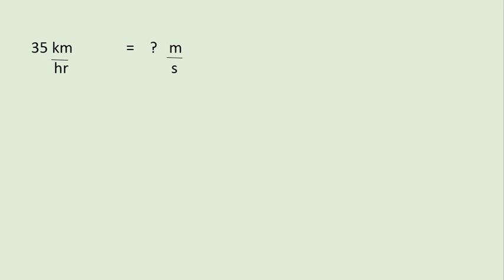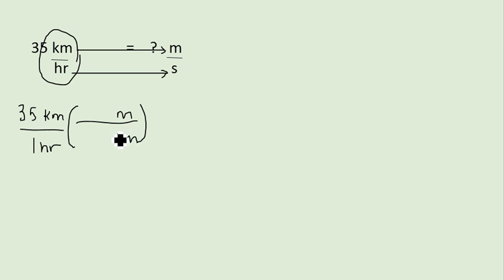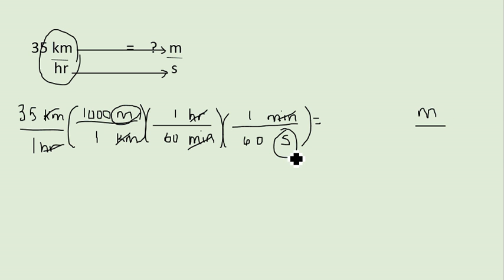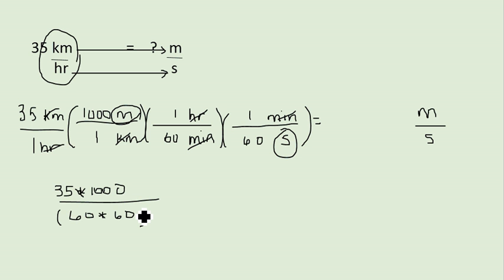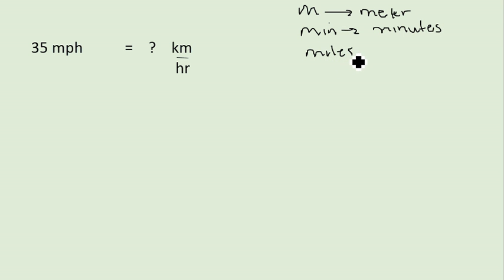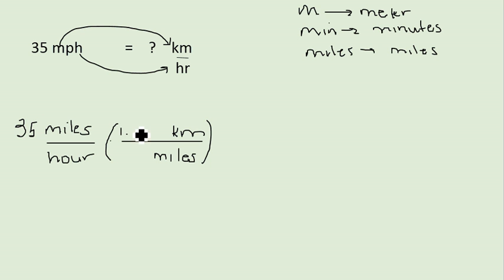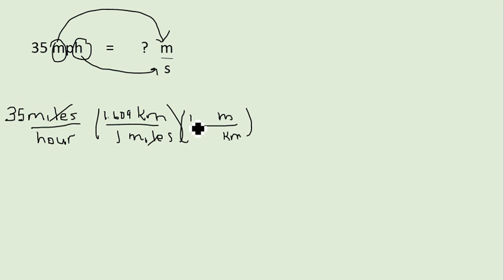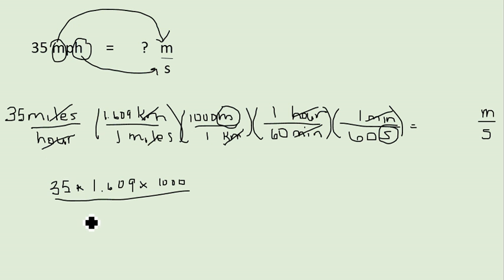rates factor label